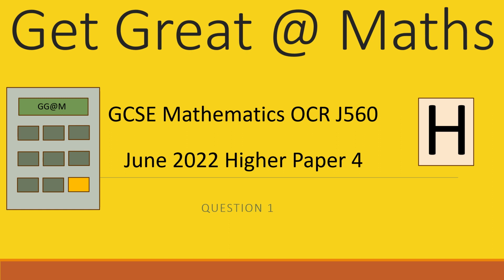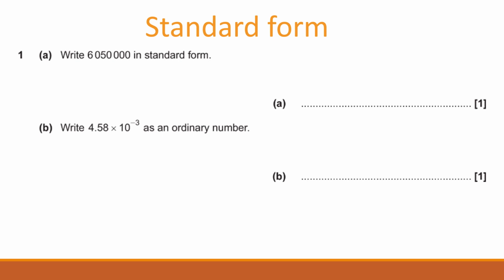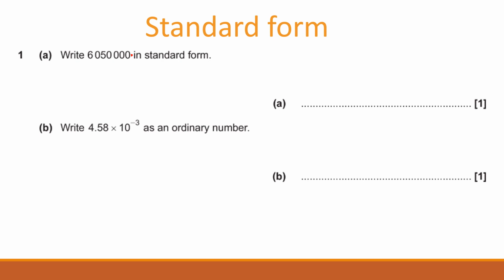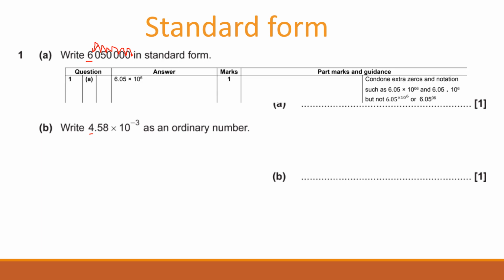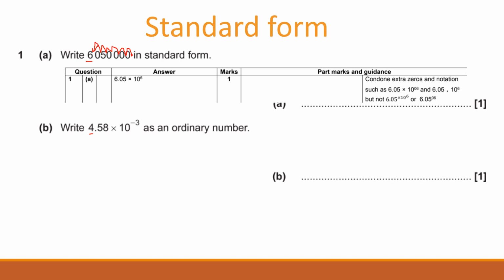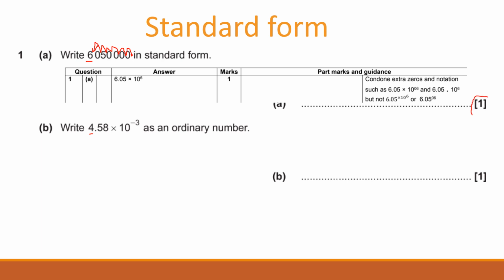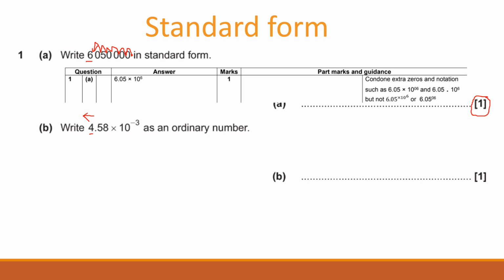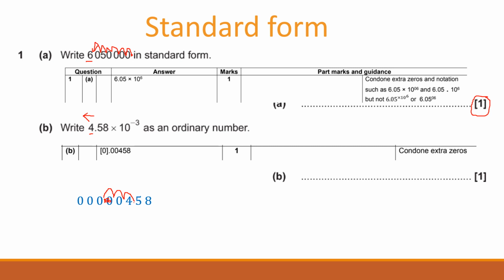GCSE Maths Higher OCR June 22 paper 4 Question 1 - standard form pptx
This video will show you how to complete a GCSE exam questions on standard form.

The video is an OCR J560 GCSE UK Maths Higher Paper 4 June 2022 question 1.